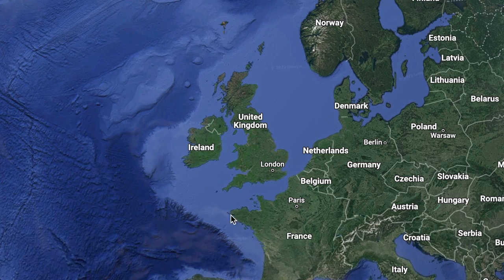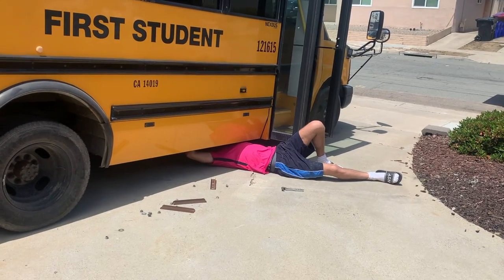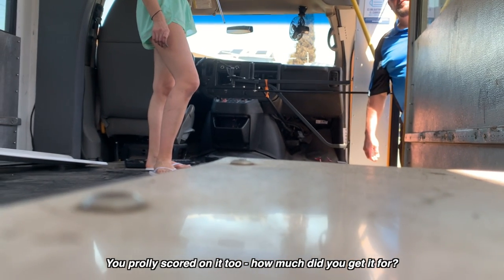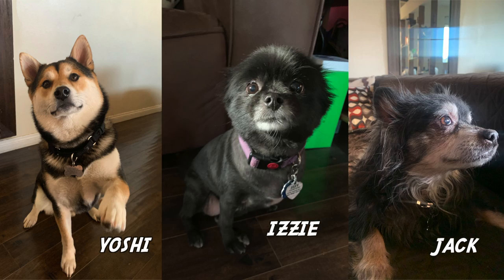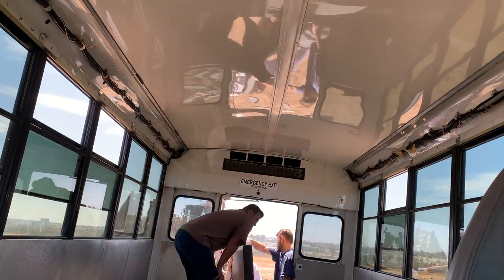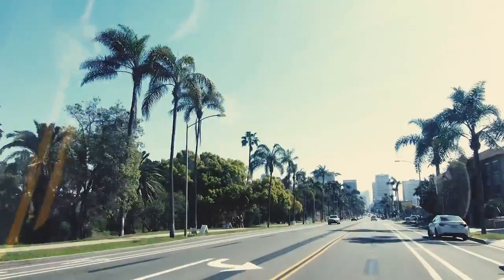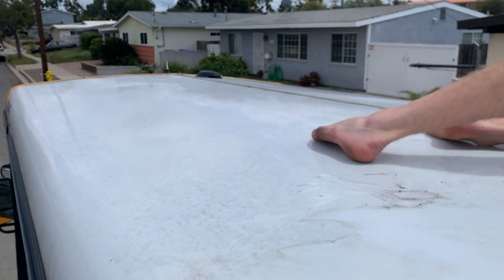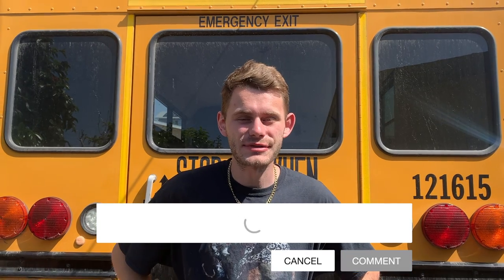Is this even possible?? A 30 day school bus conversion...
Our 30 day school bus conversion is well underway, now being 2 weeks into our 4 week build challenge.

Whilst we hit a couple of bumps in the road, we've made plenty of progress on our skoolie conversion this week, as it starts to look less like a bus and more like a tiny home on wheels. We can't believe in just 2 weeks we'll be exploring California and taking our school bus up the West Coast of the USA.